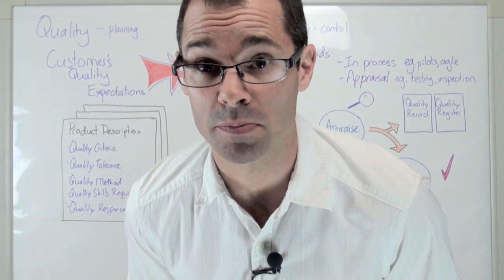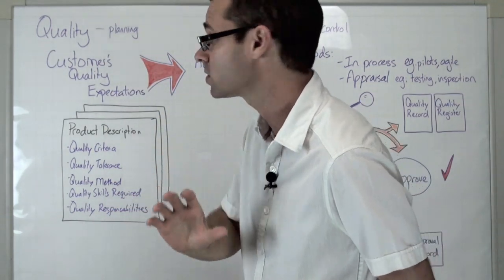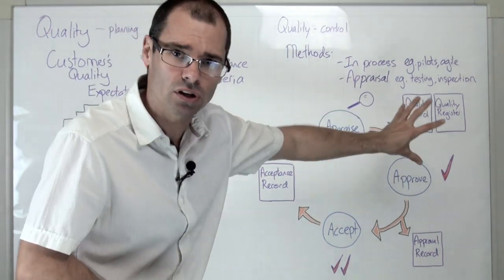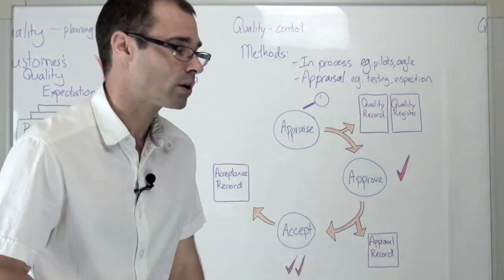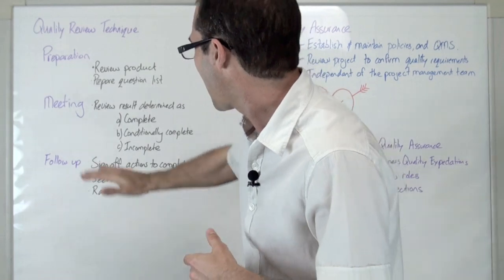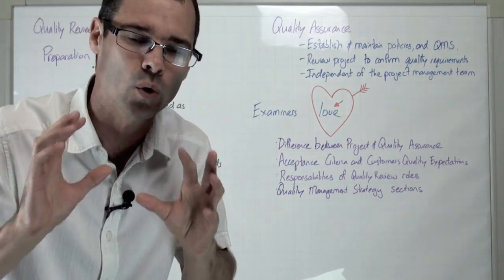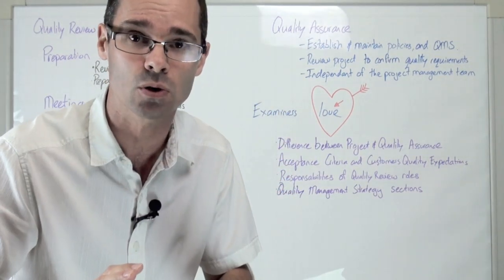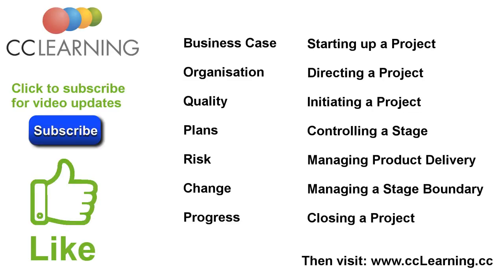Quality - PRINCE2 minutes Espresso Experience from CC Learning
This is focused on the concepts that are required for the exam, including exam tips about the what the examiners love you to know. This is a quick, two minute espresso rush of information - not for the faint hearted. If the Kiwi (New Zealand) accent is difficult to follow turn on captions (the 'Cc' button at the bottom of the video)!

This is part of the 'Espresso Experience' series that covers all topics in PRINCE2.

PRINCE 2 minutes Espresso Experience
These are fast paced 2+ minute segments that cover an entire subject, eg. Risk Management or Business Case.

Latte Experience
This is when a topic is described in a paced manner with examples and questions. Topic is not rushed, sit back and enjoy.

Copyright CC Learning, 2013
PRINCE2® is a Registered Trade Mark of AXELOS Limited
Closeup photo of roasted coffee beans image reproduced from wikipedia, author MarkSweep.
Music: Freaking around, used under license, composer Perfect Solution Music, Beatsuite.com Music Library.